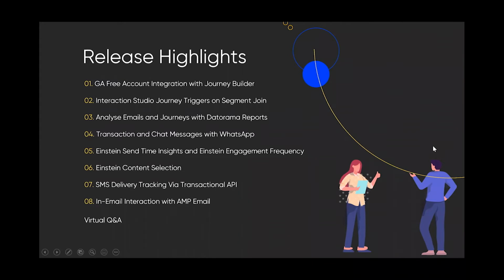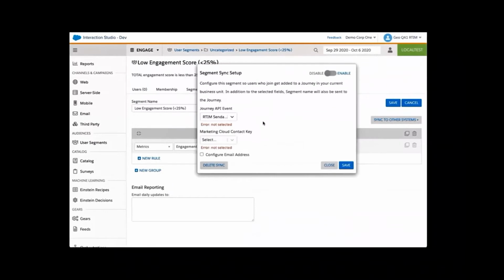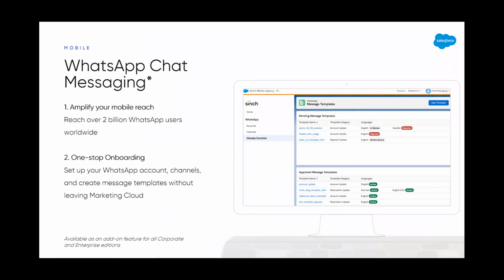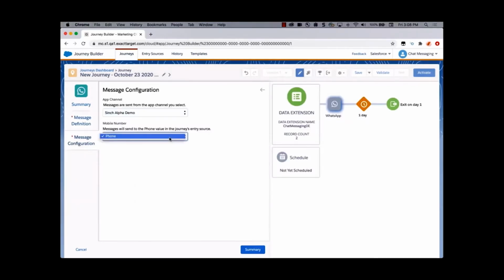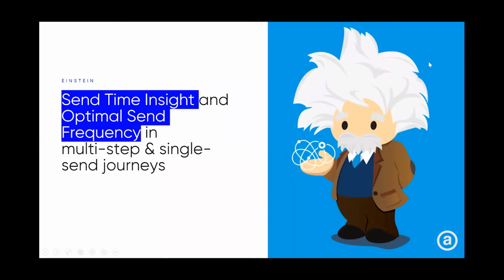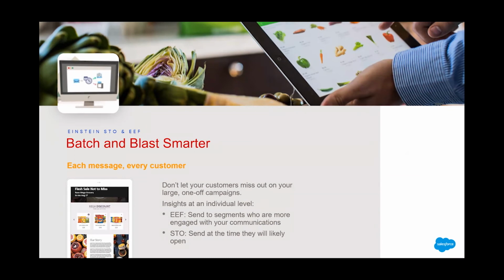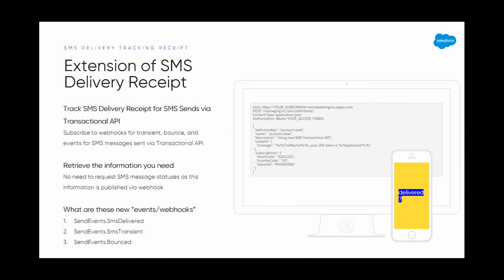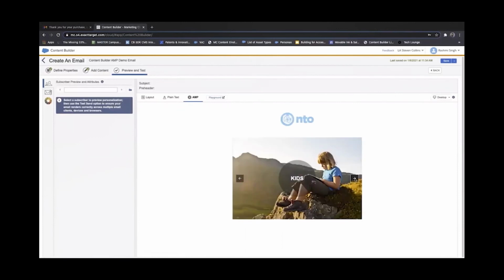Salesforce Marketing Cloud - January Release Features Webinar